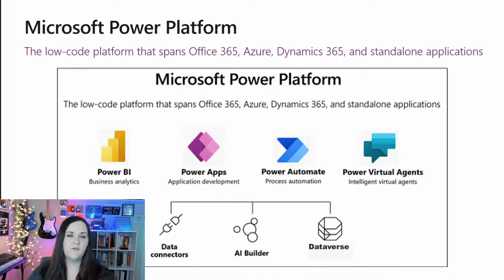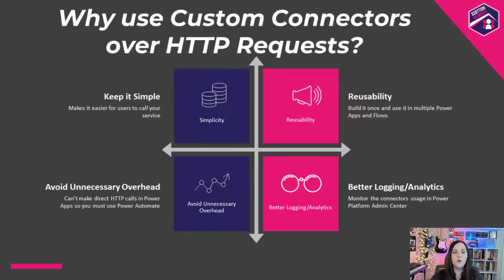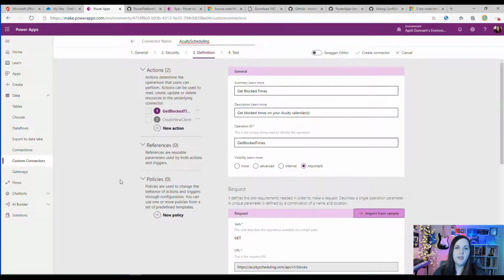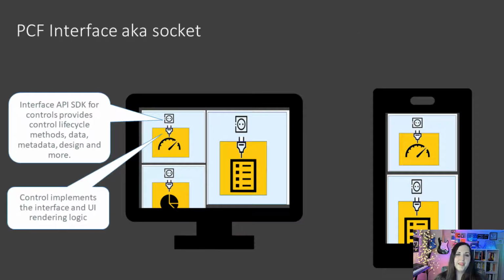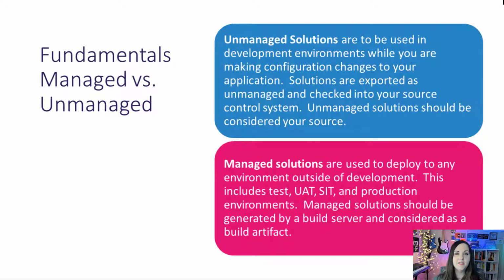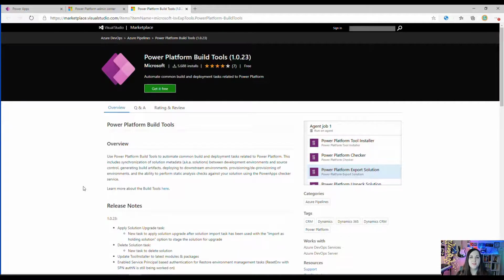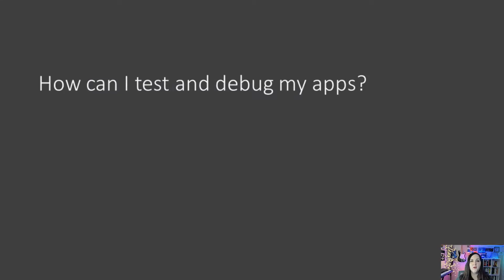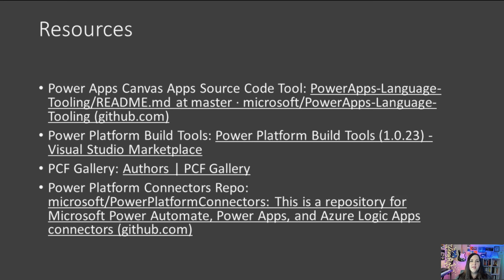April Dunnam - The Developer's Guide to the Power Platform Galaxy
The Power Platform offers a "no cliffs" experience which enables citizen developers and traditional developers alike to create robust business solutions.  In this session, I'm going to show what the Power Platform has to offer for the traditional developer.  I'll showcase some of the key features that allow you to extend the Power Platform with your full-code skills.